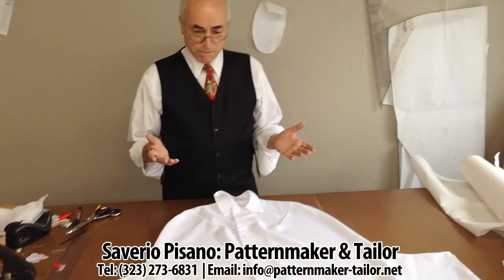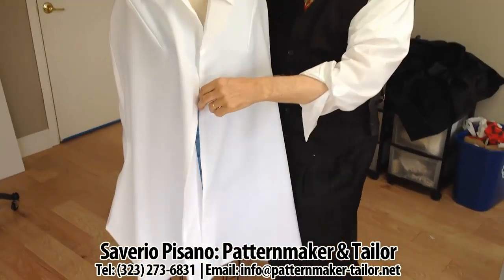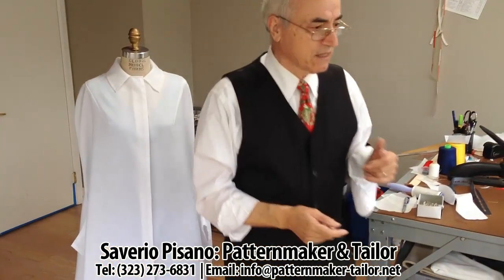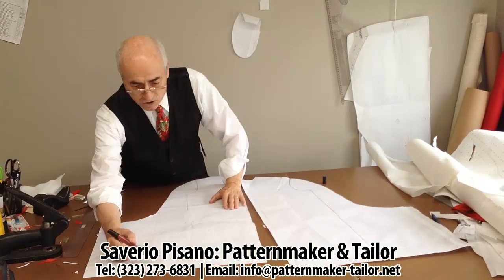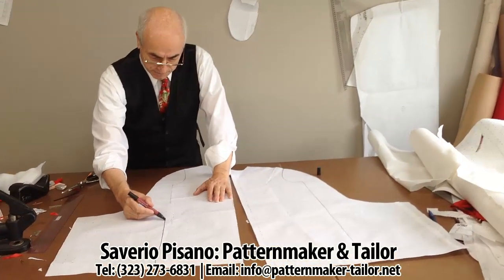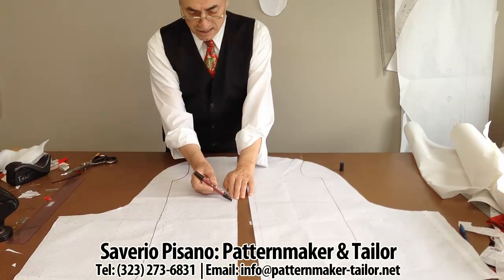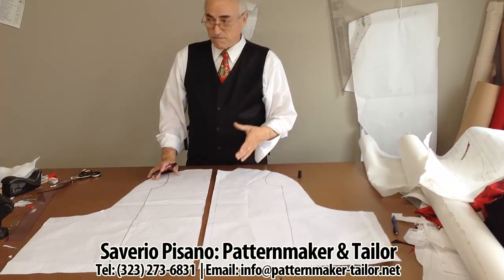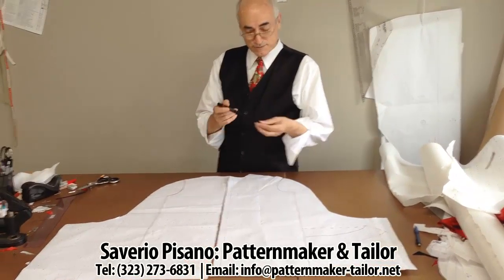Designing and Patternmaking Dress or Coat Cape for Women by Los Angeles Designer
Los Angeles Designer and Patternmaker Mr. Pisano shows the process of making another beautiful piece. This time its a women's cape that can be used as dress cape or coat cape.
937 South Genesee ave
Los Angeles, 90036